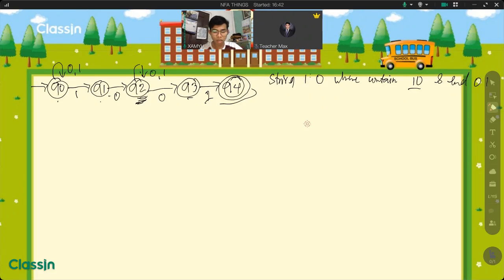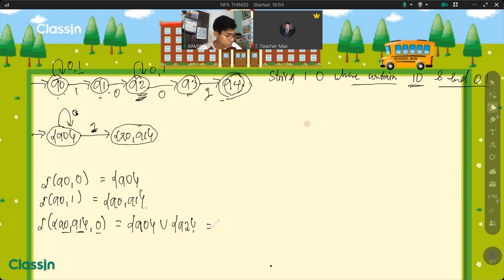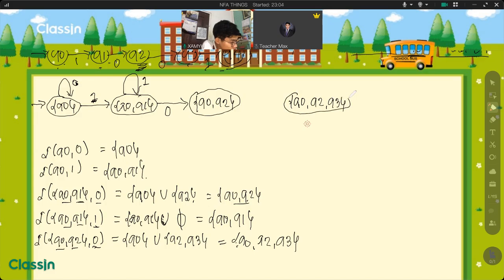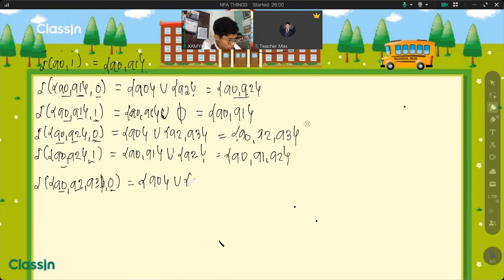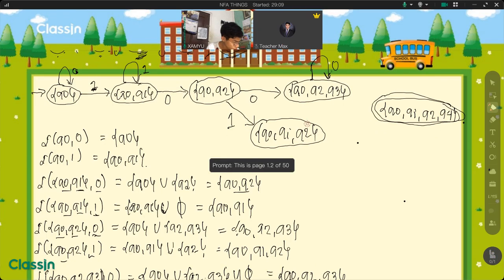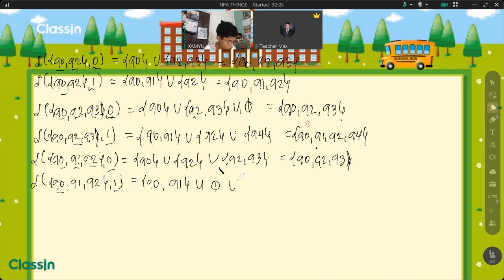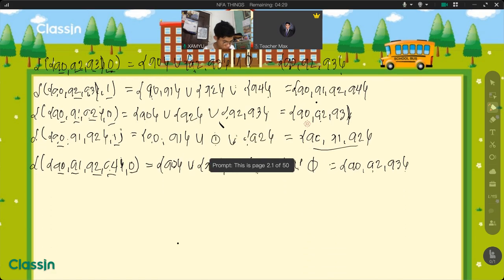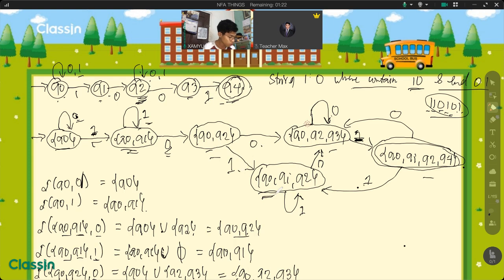Converting an NFA to a DFA for Strings Containing '10' and Ending with '01'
Converting an NFA to a DFA for strings of '0's and '1's that contain the substring '10' at least once and end with the substring '01'. This conversion ensures that the DFA maintains the same functionality as the NFA, with a deterministic set of states and transitions that track both conditions effectively.